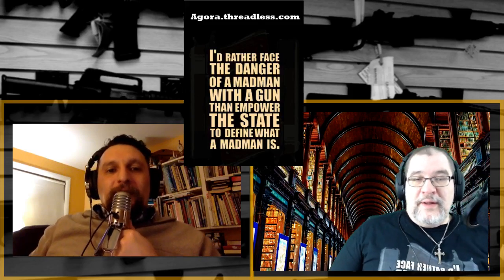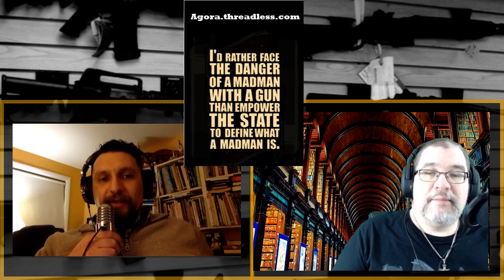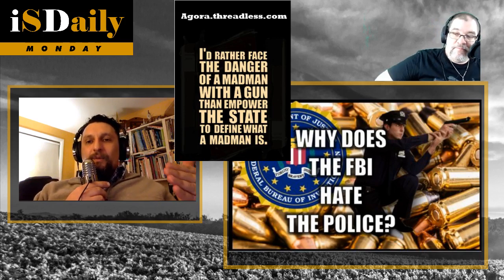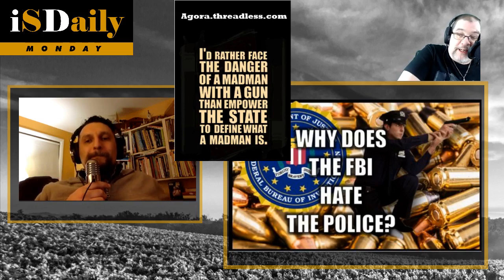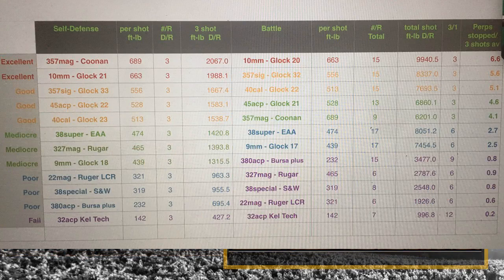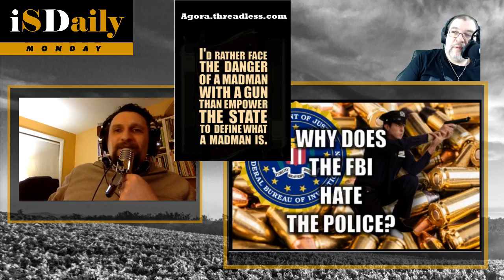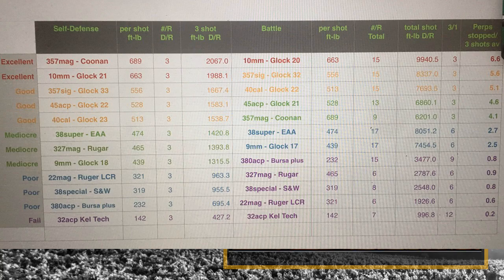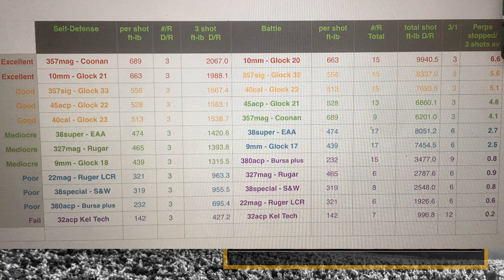Why Does the FBI Hate Cops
iSDaily Monday - March 13th, 2018 - Episode 041
On this episode of iSDaily Monday with Professor Rambo and Paul Gordon, we have a special episode examining the story of the 9mm and one theory as to why the FBI might want police and agents to use 9mm instead of more effective rounds such as the 40 cal and the 10mm.